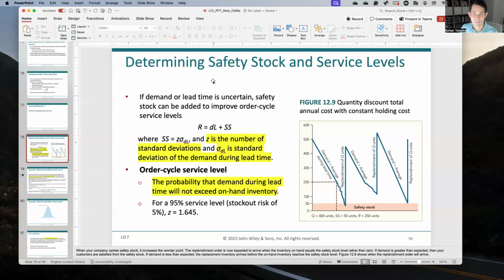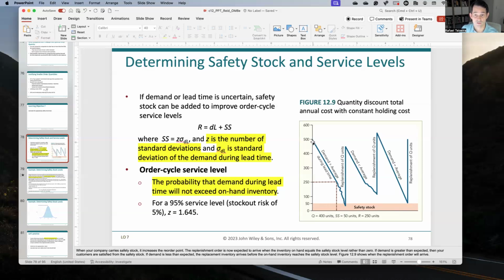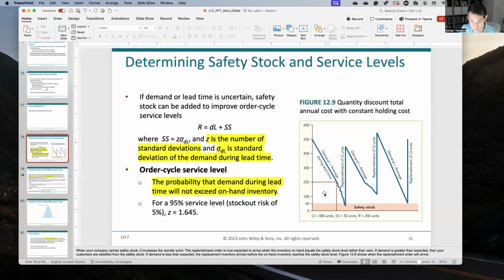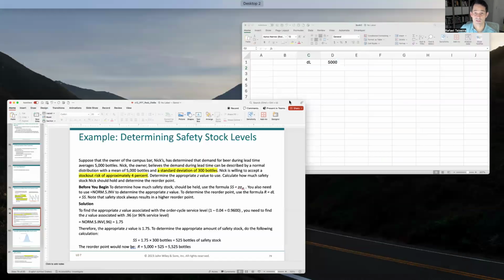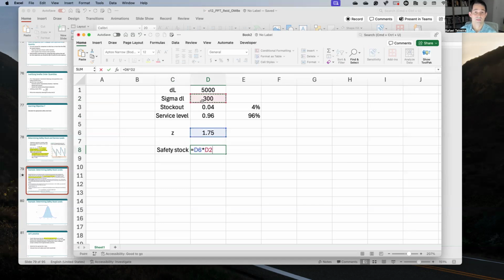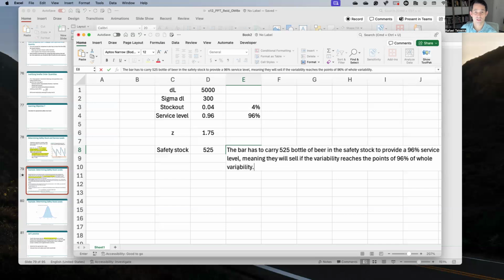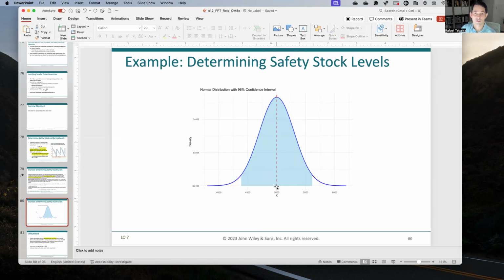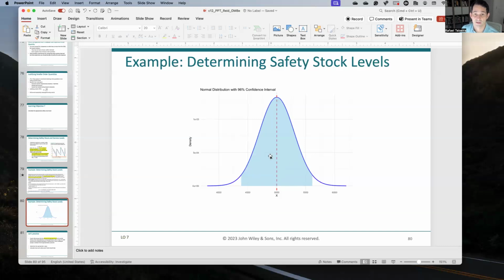Safety stock given service level and standard deviation of demand during the lead time (in Excel)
This video shows how to determine the safety stock using service level and the standard deviation of demand during the lead time.